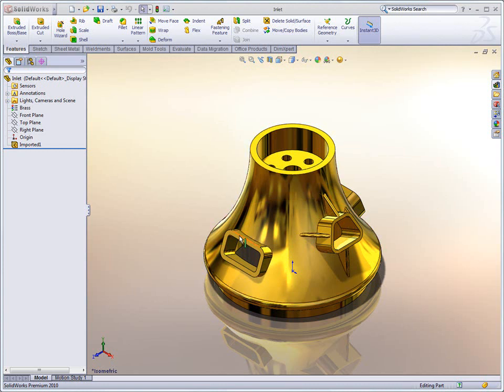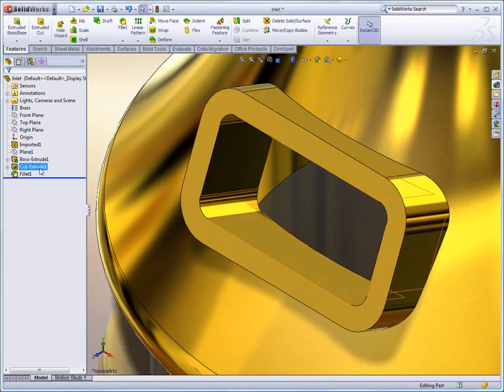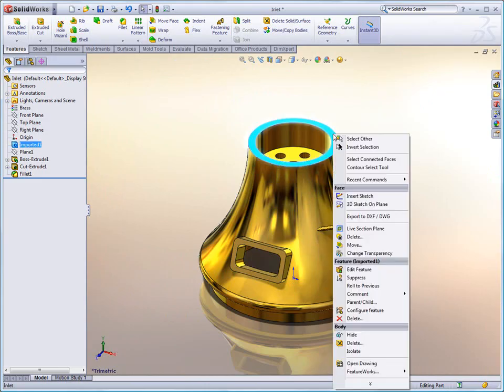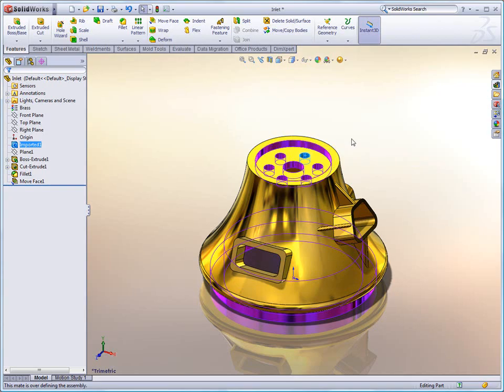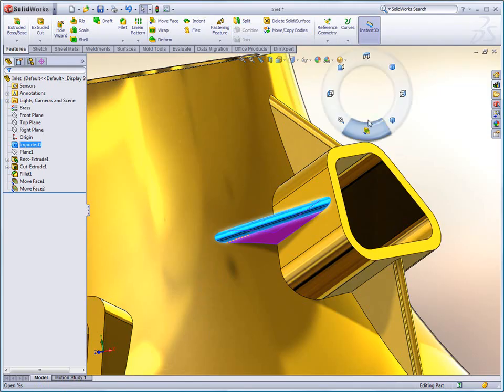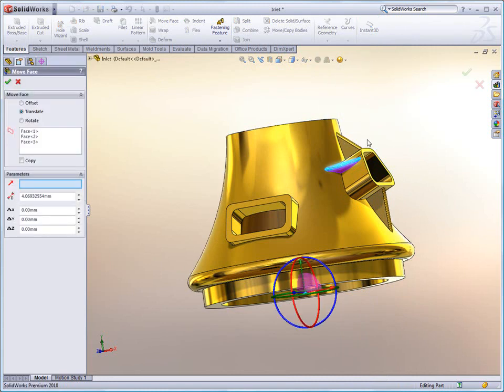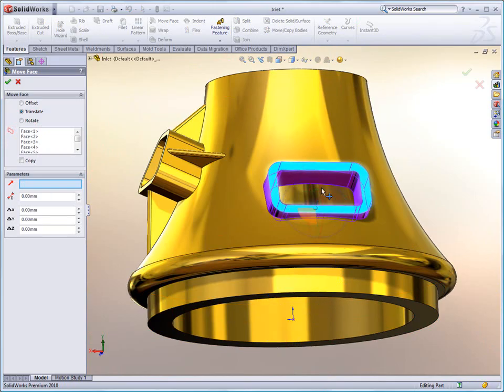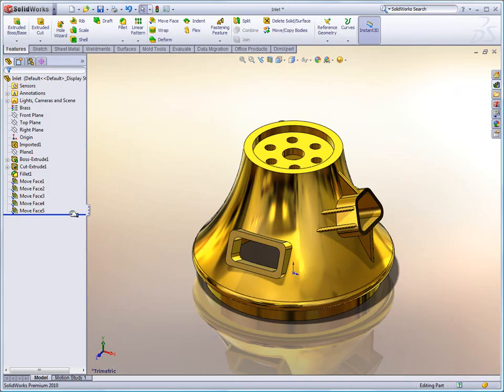SOLIDWORKS Direct editing and feature recognition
Feature recognition and direct editing on imported geometry